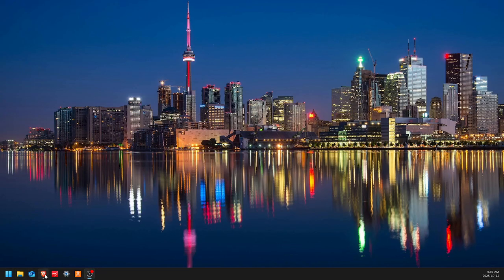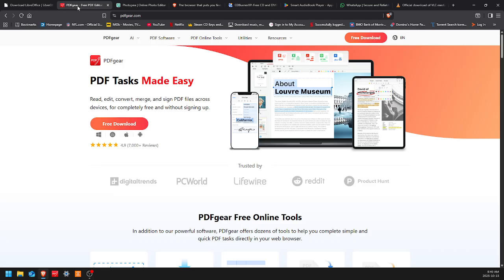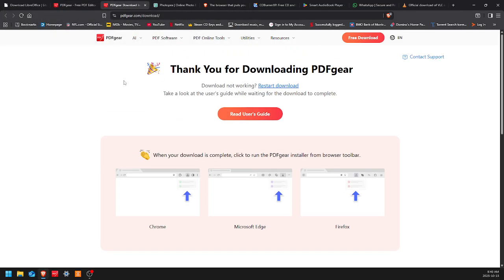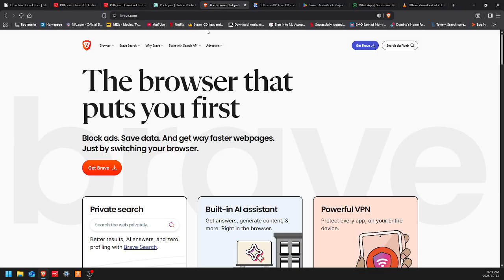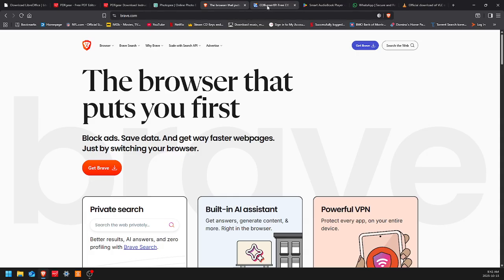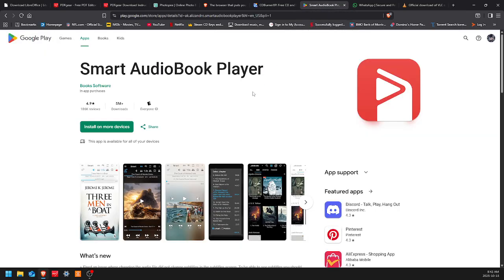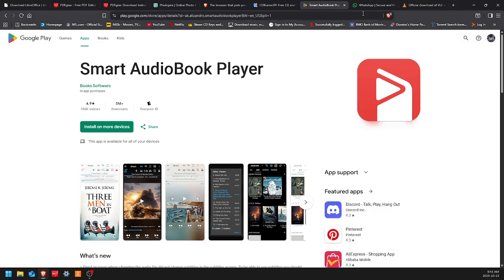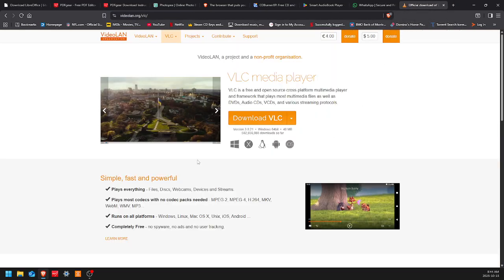Free Alternatives to common programs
Big companies want to keep you paying monthly for programs that have free versions that do the same thing. Here are some examples.